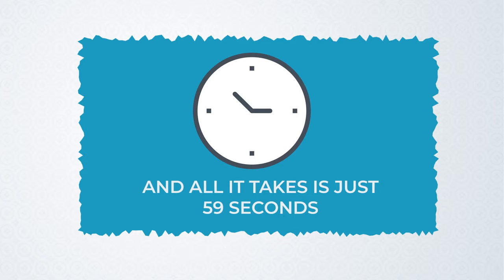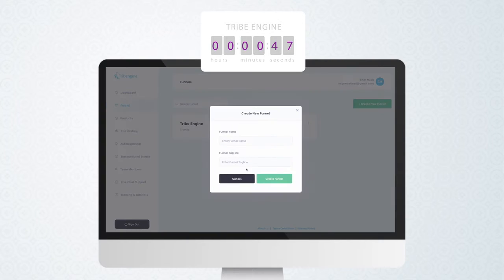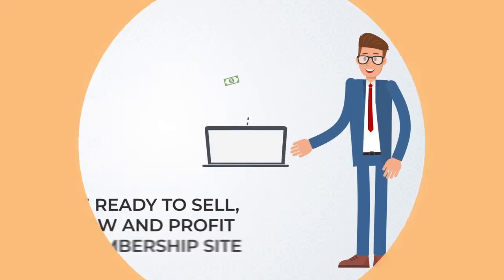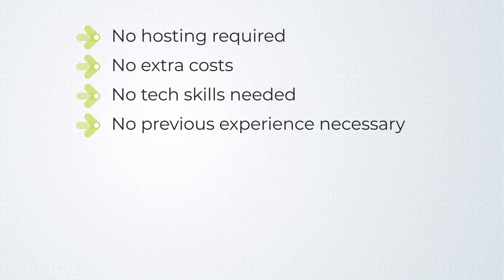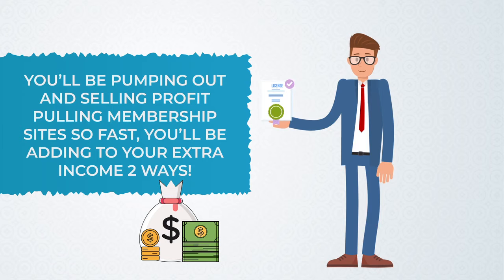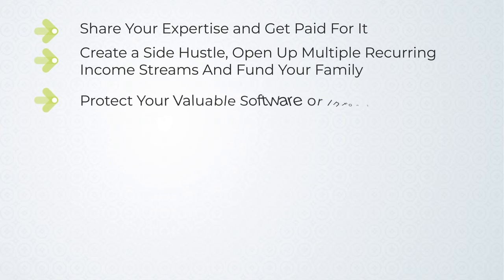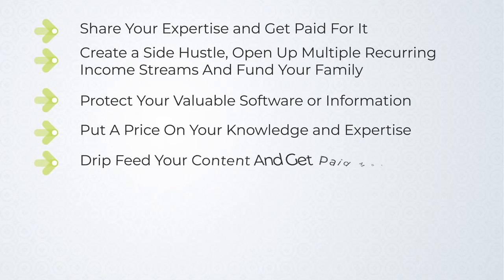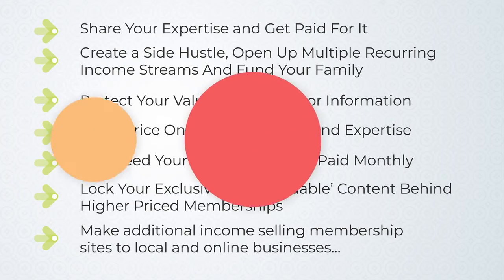Tribe Engine Review | DEMO | DISCOUNT | HUGE BONUSES | Tribe Engine Reviews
Tribe Engine Review | DEMO | DISCOUNT | HUGE BONUSES | Tribe Engine Reviews is a complete video of everything about Tribe Engine.

I wish you best of luck. Thanks and cheers.